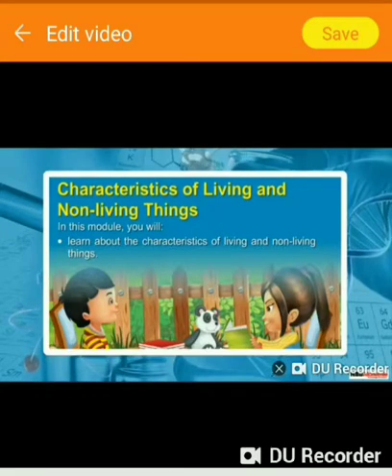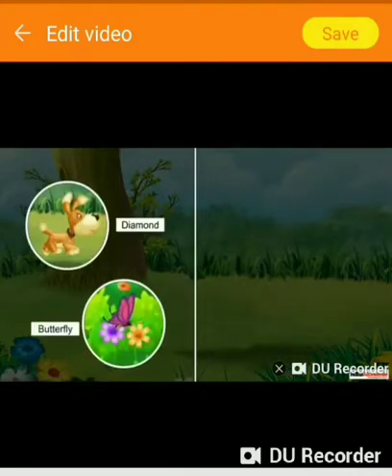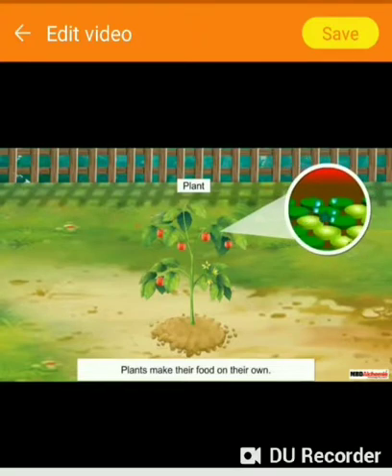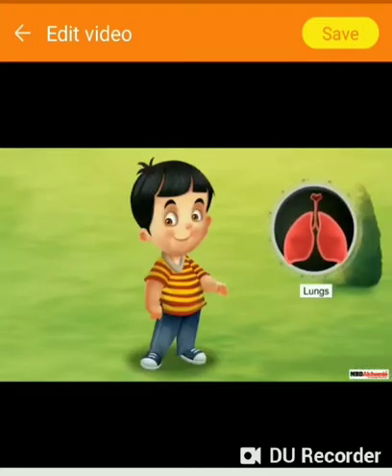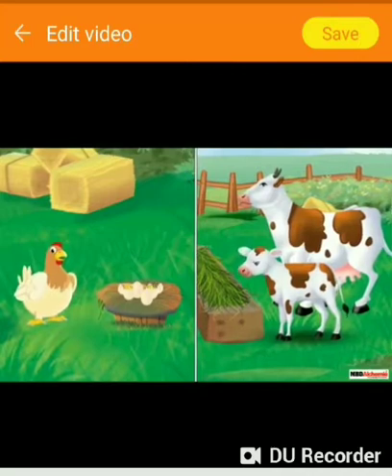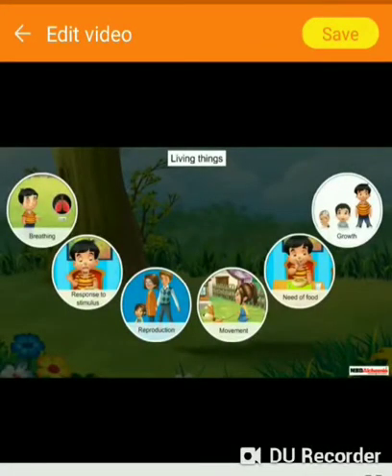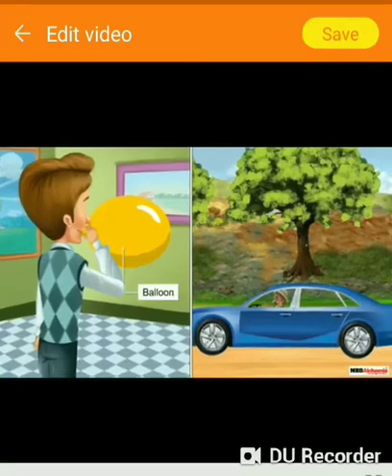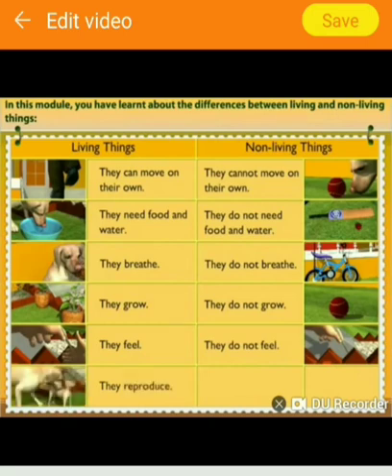Class 3 Sci chap 6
Recap of characteristics of living and non-living things